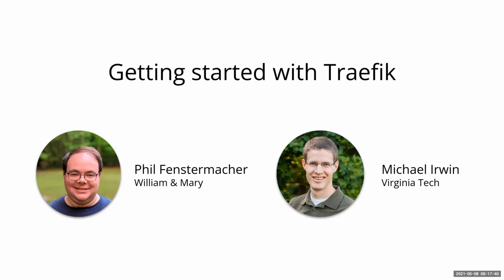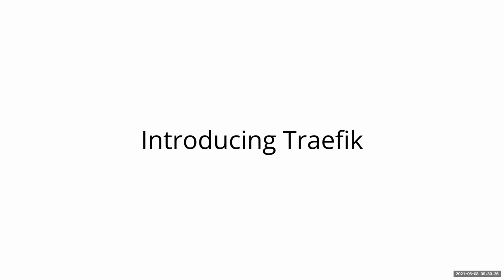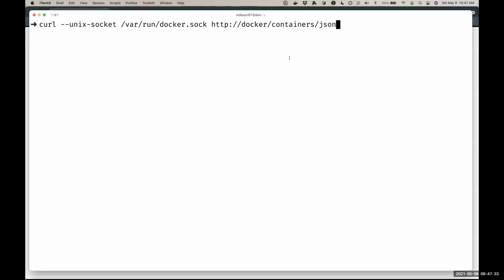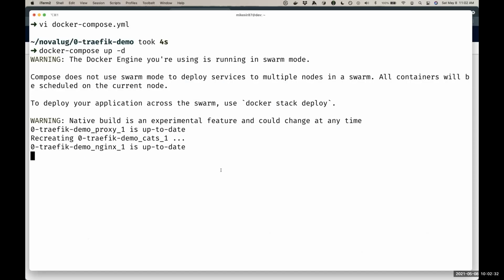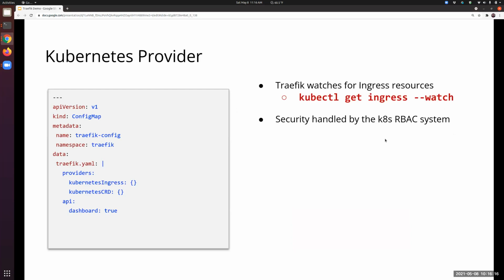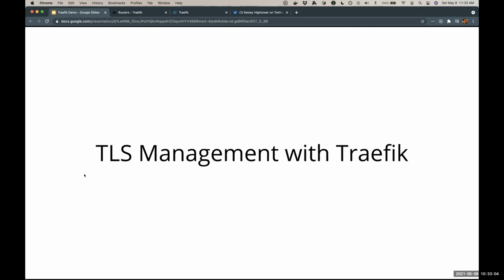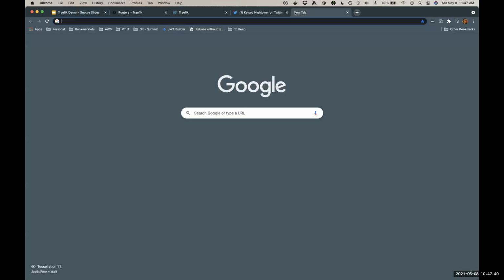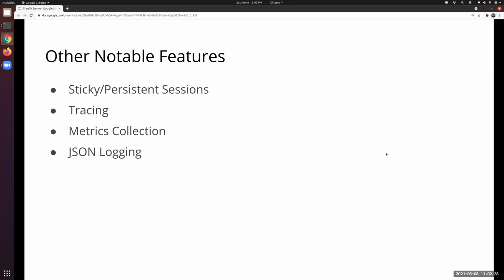Getting started with Traefik, the Edge Router & Reverse Proxy by Northern Virginia Linux Users Group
Containers make it easy to quickly stand up new applications and scale what we already have. Once they’re up, we need to expose them to our users, or load balance across our replicas (even if it’s just us at home). Reverse proxies are a great way to expose services, terminate SSL, and modify the traffic during the request. Traefik is a popular reverse proxy for exposing containers because it’s flexible like many traditional load balancers, but also has integrations with Docker, Kubernetes, Let’s Encrypt, and more.

This session demonstrates the whys and hows of running Traefik at home and in an enterprise.

If you’d like to follow along with the demos, you’ll want to have Docker (including docker-compose) installed For the Let’s Encrypt portion you’ll want port 443 exposed to the internet too. Traefik works on ARM, so a Raspberry Pi works great! Knowledge of containers will help, but isn’t necessary.

Presented by Phil Fenstermacher and Michael Irwin.

Michael works at Virginia Tech and is a Docker Captain. Phil works at William & Mary managing the infrastructure using Traefik and Docker.